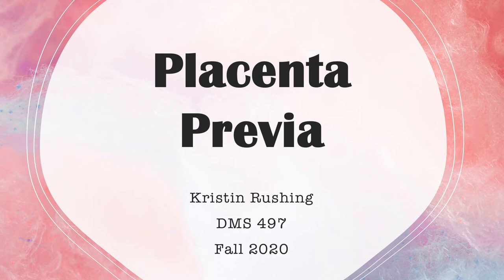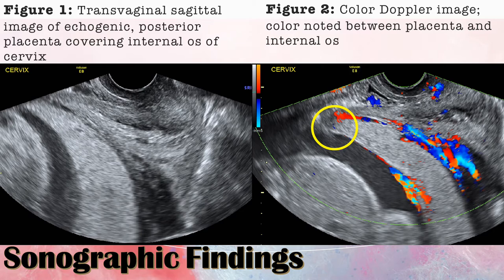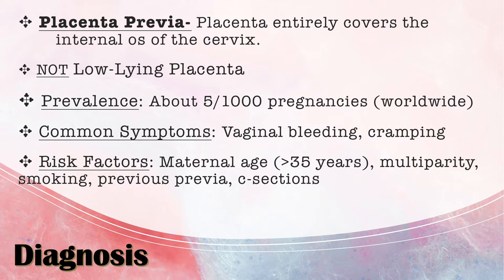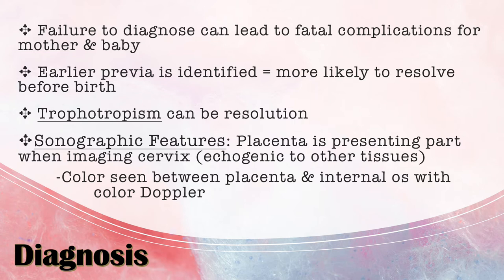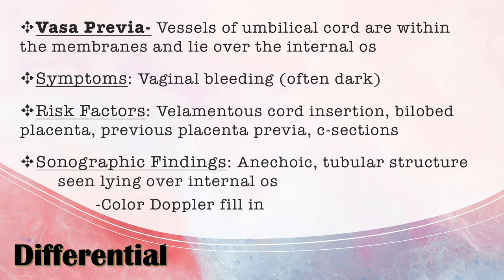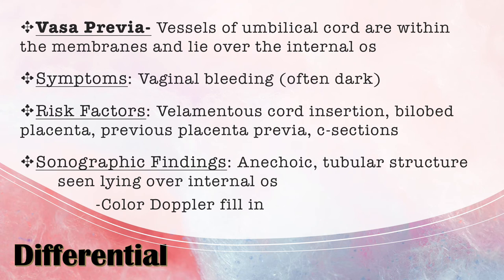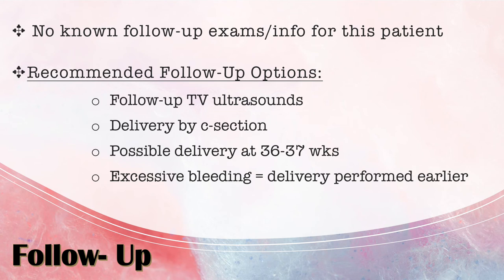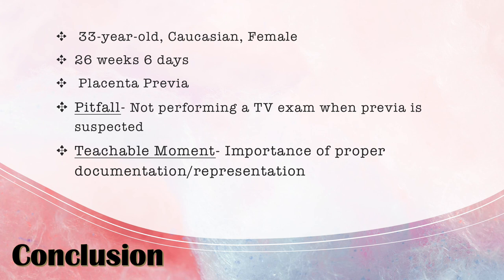Placenta Previa Case Presentation Fall 2020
Here is my Case Presentation- Placenta Previa- for Clinical Practicum 4 DMS 497.